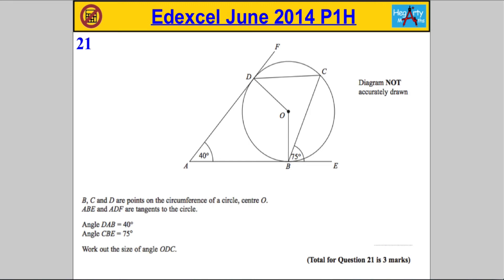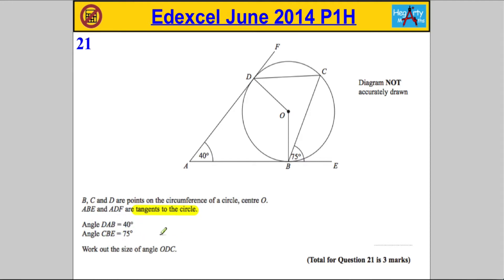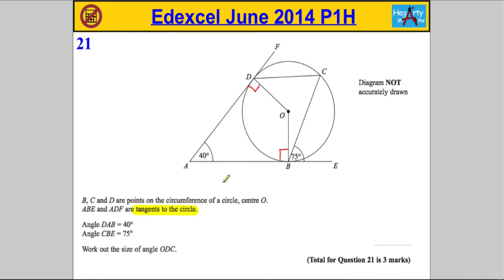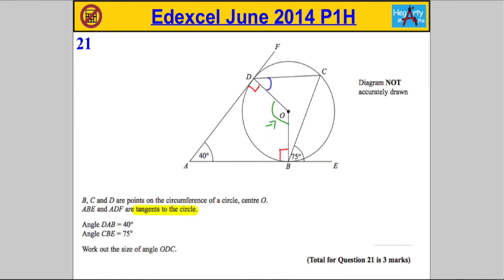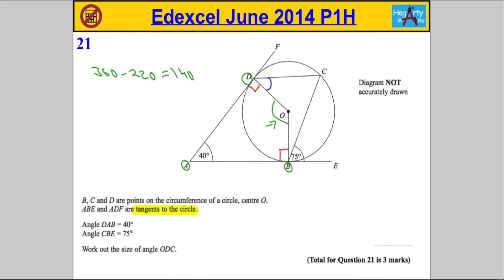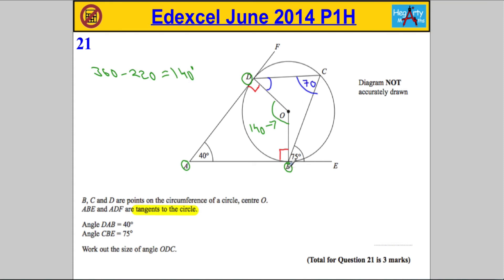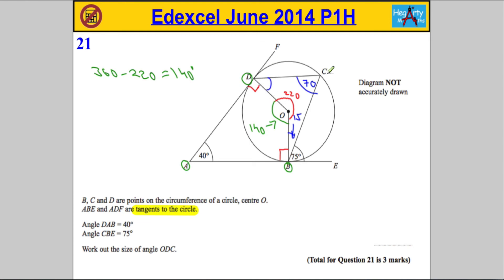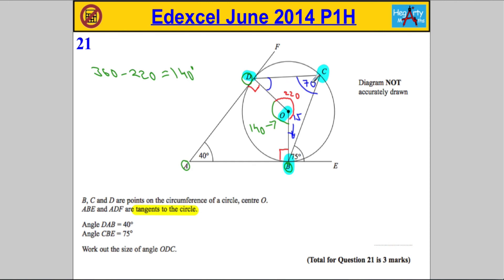Edexcel Maths P1 June 2014 Higher Q21